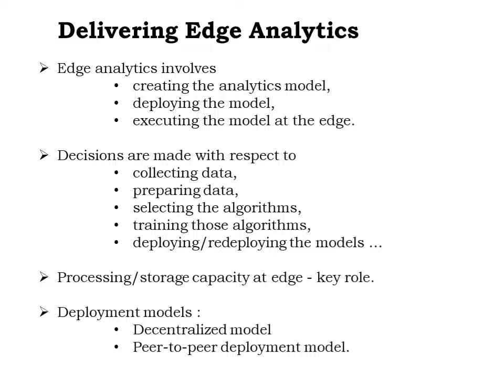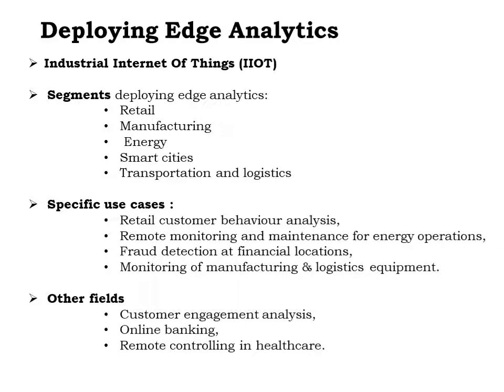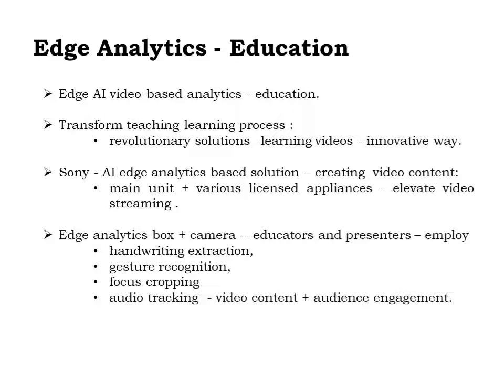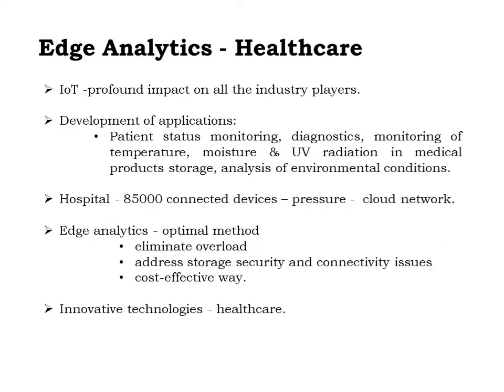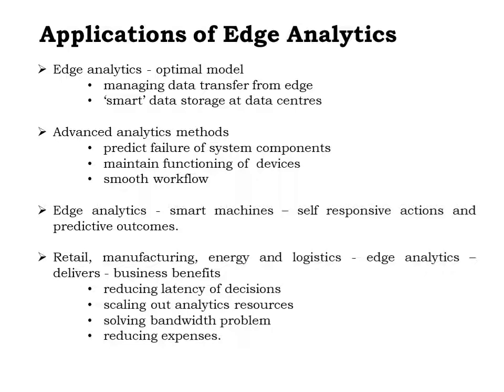Applications of Edge Analytics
This video shares information on ... How to deliver edge analytics ? How to deploy edge analytics?. along with its applications in specific use cases...